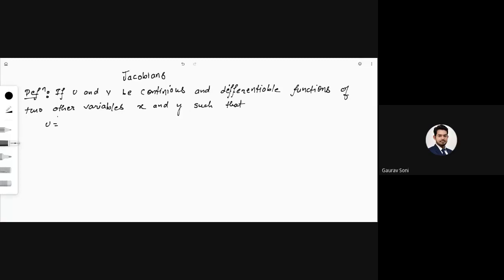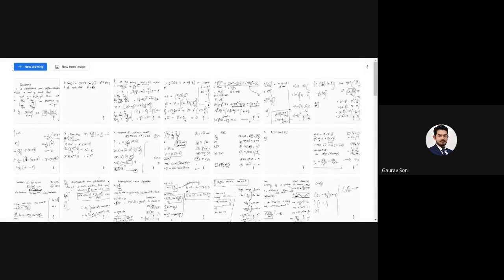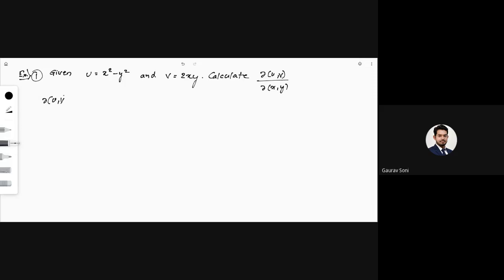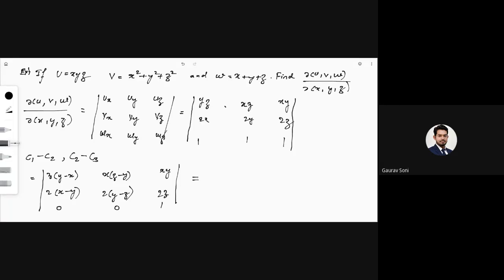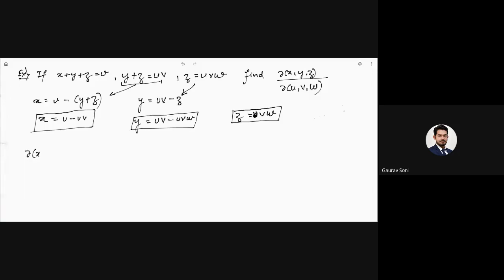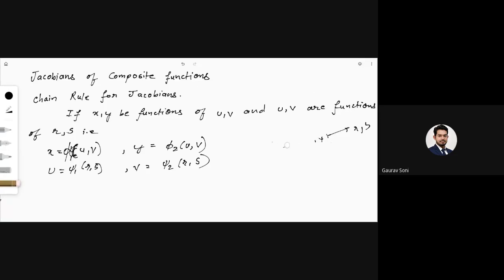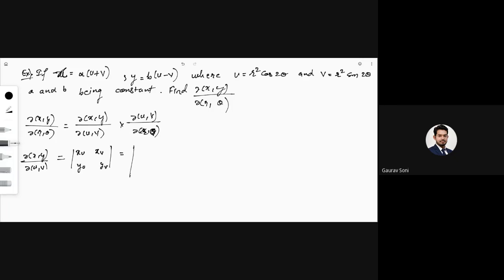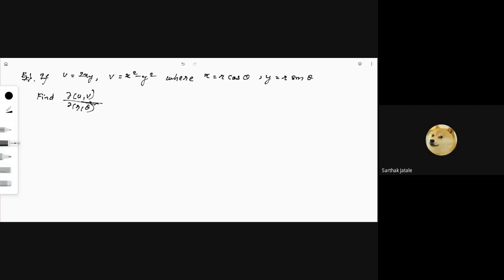Jacobians Lecture I